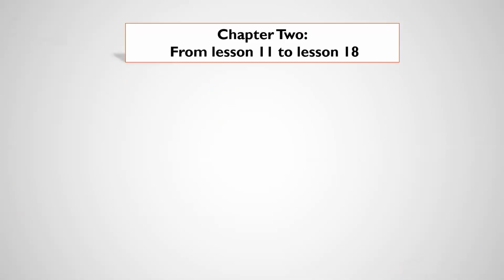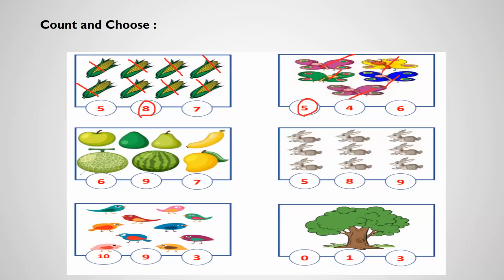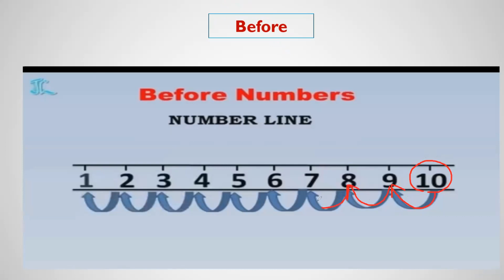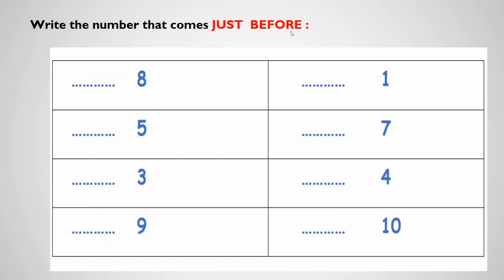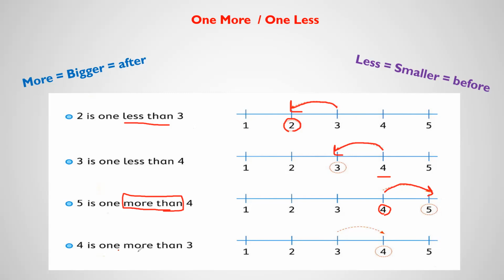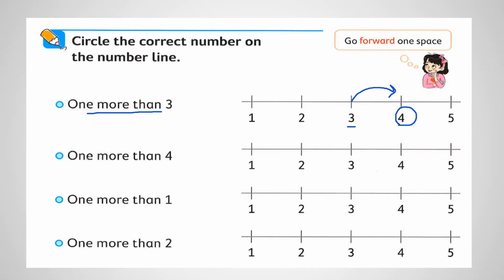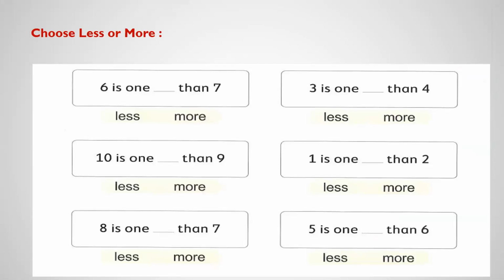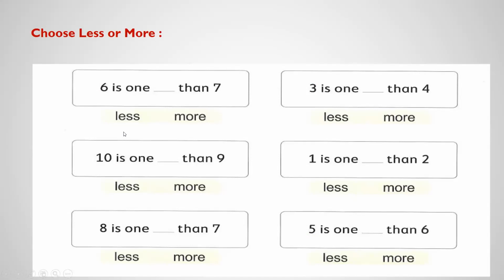First Term Revision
Chapter 2